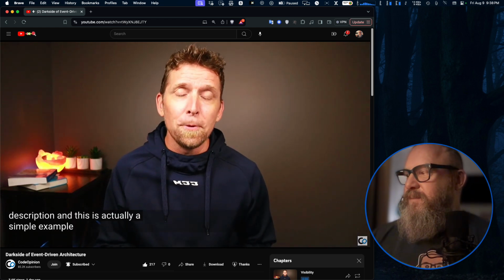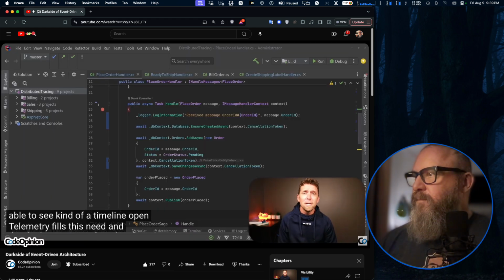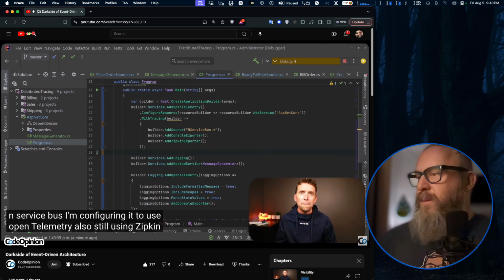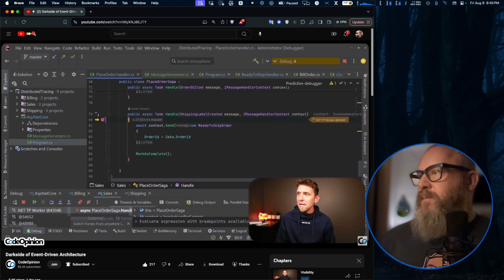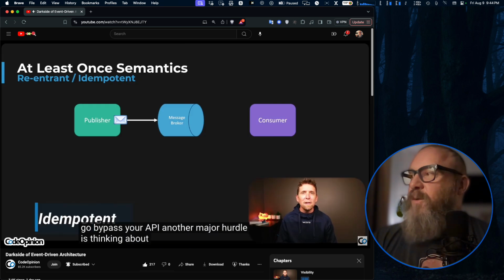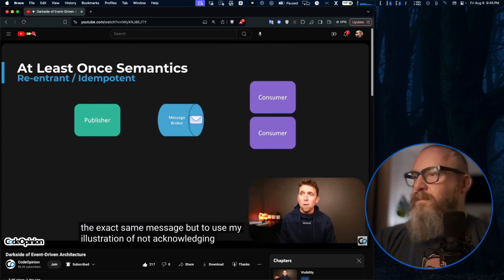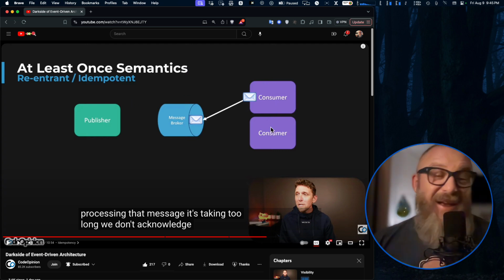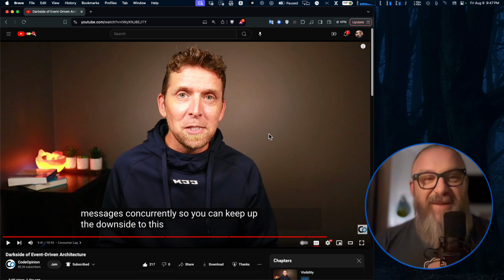Gotchas for Event-driven Architecture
Darkside of Event-Driven Architecture

• 1) This video has no negative impact on the original works
• 2) This video is also for teaching and inspirational purposes.
• 3) It is transformative in nature.